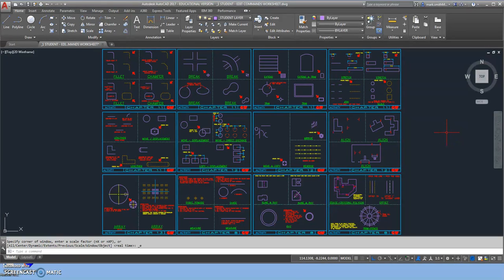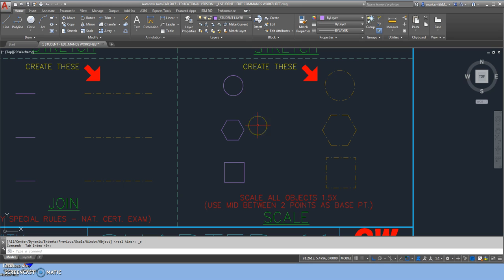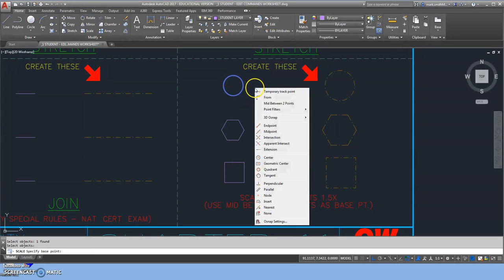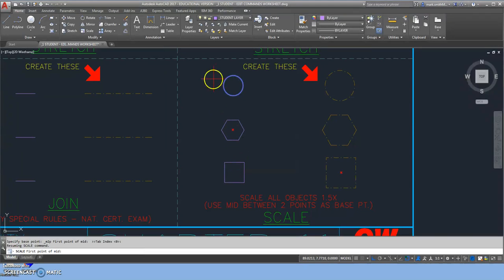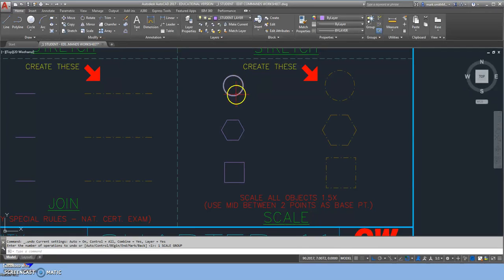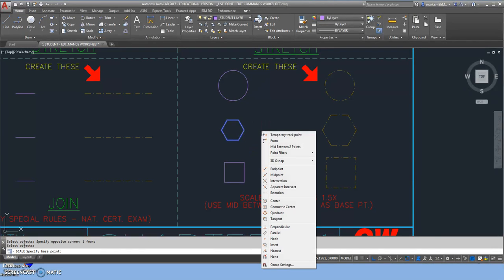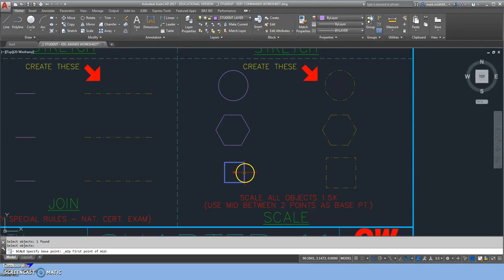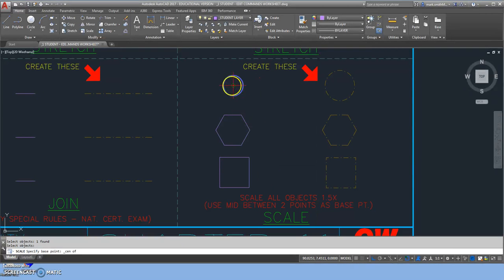AutoCAD Edit Commands Worksheet Scale Command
AutoCAD Scale Command